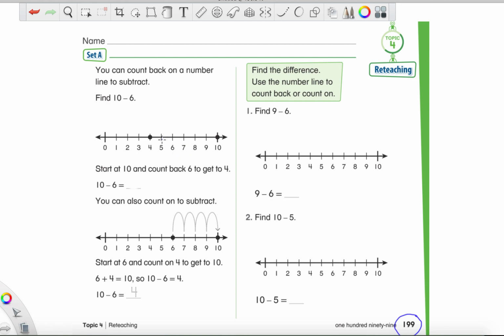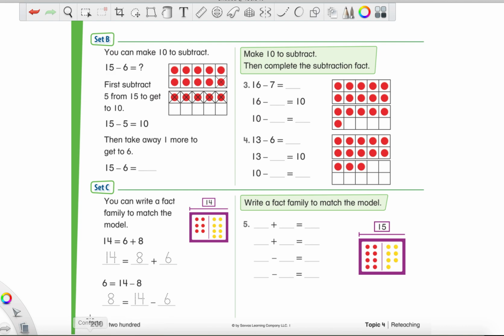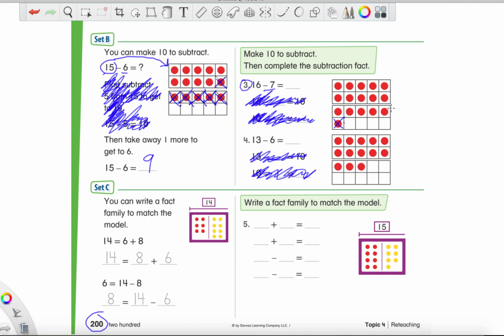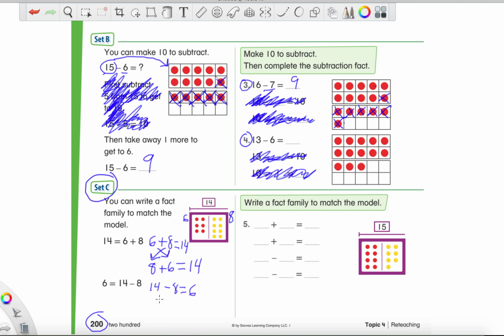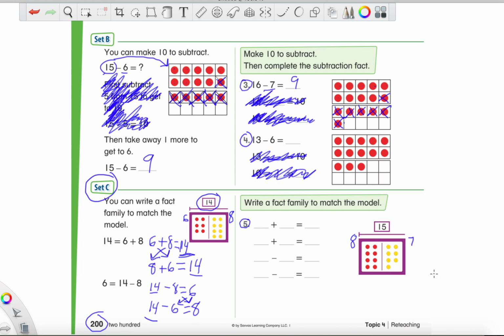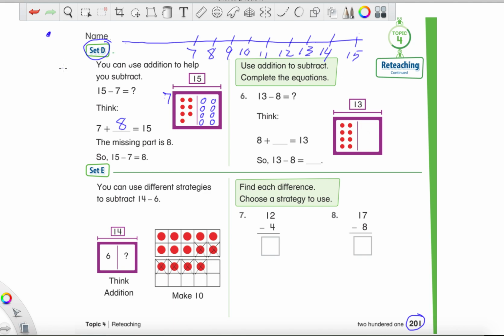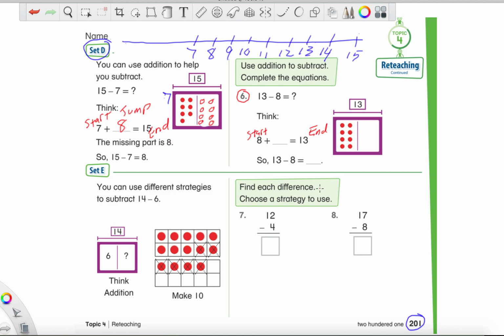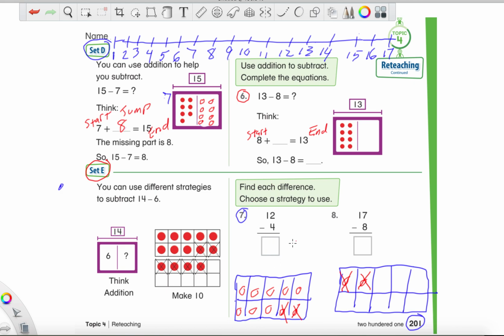SAVVAS Unit 4 review (grade 1)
Grade 1 SAVVAS math program. Unit 4 Review